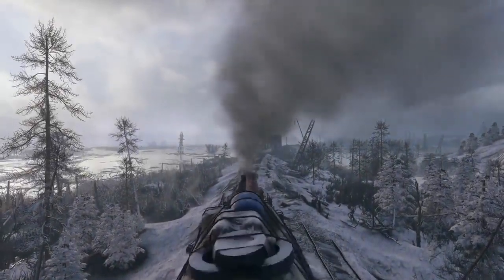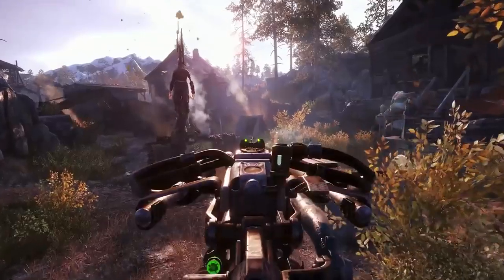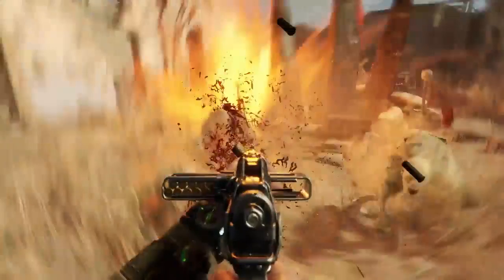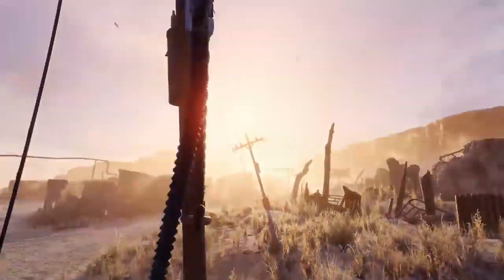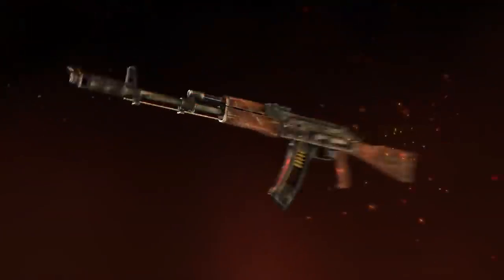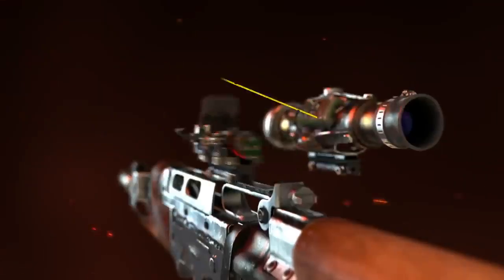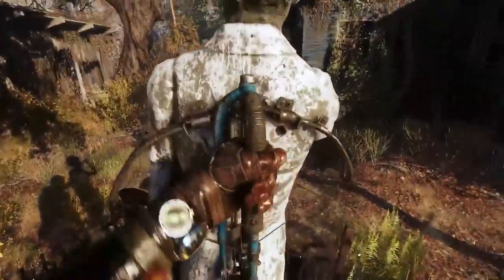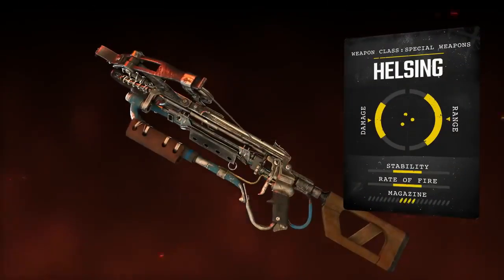Metro Exodus - Official Weapons Trailer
Packed with brand new footage and stunning tear-downs of the iconic hand-made guns of post-apocalyptic Russia, this trailer reveals the devastating arsenal of weapons used by Artyom and his band of Spartans as they journey across Russia.

✅ Enter Contests!  Win Free Stuff